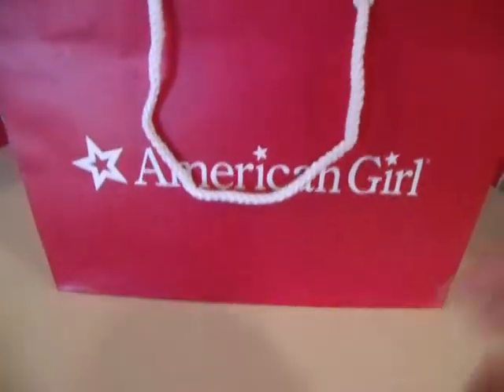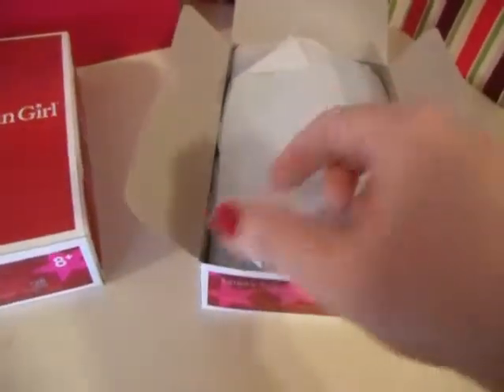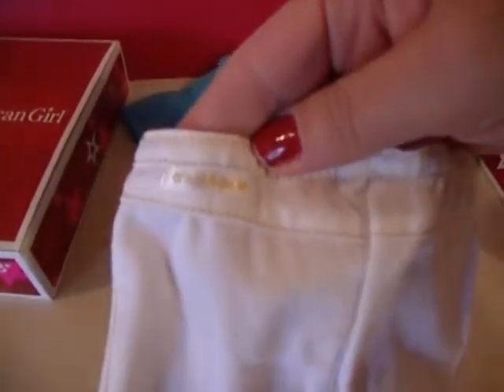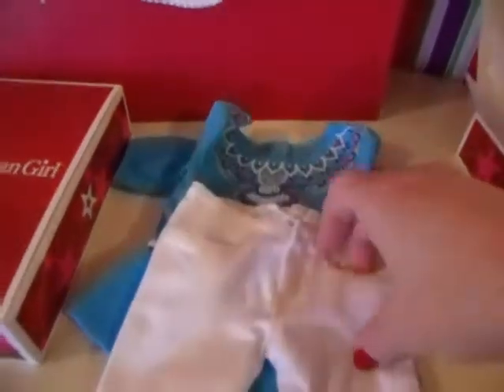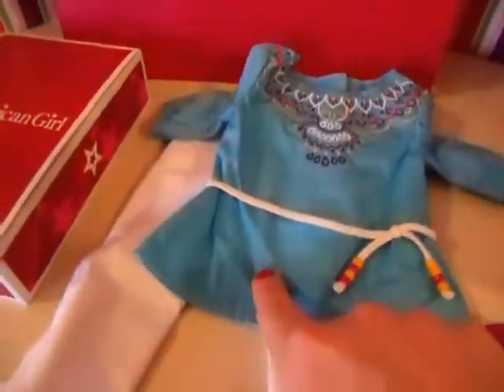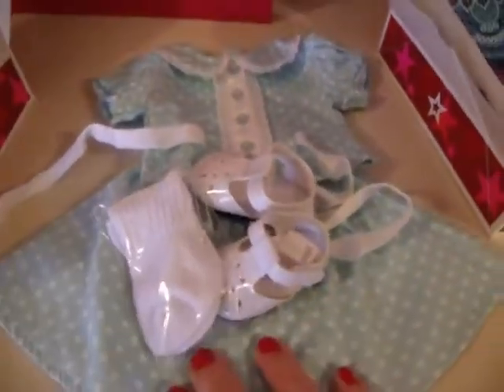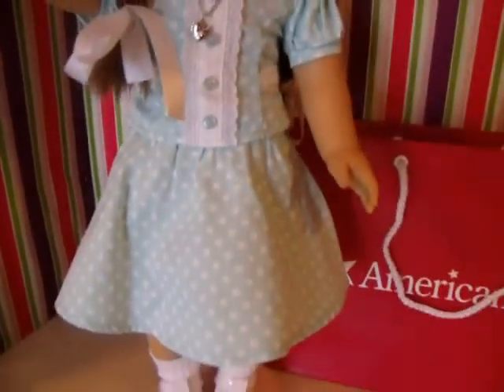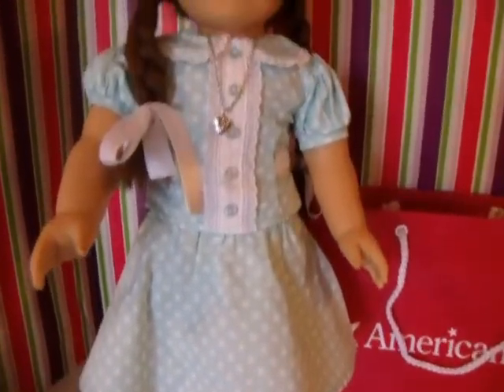*Opening* American Girl Dolls Saige's Picnic Outfit + Molly Polka Dot Dress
Thanks mom!